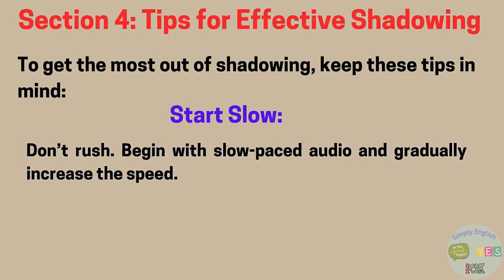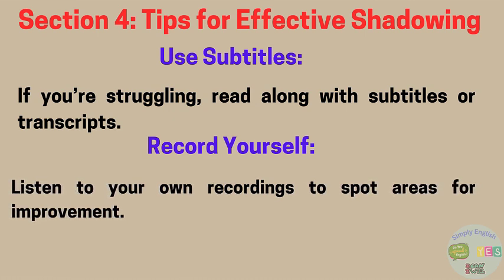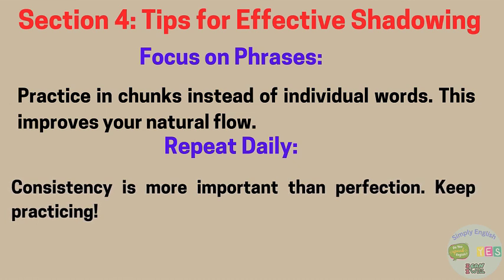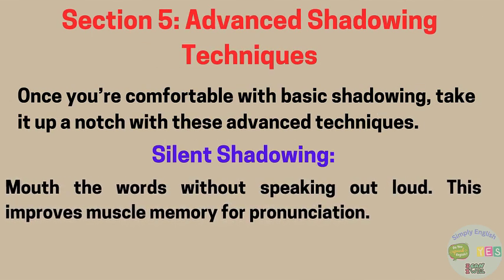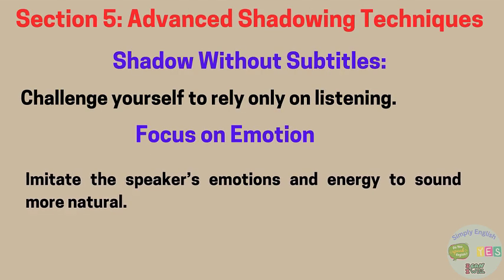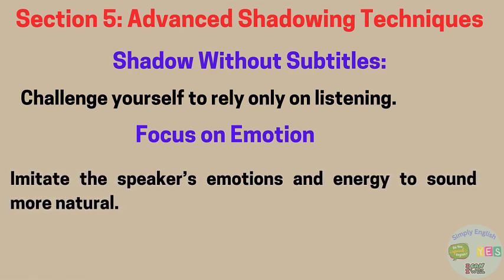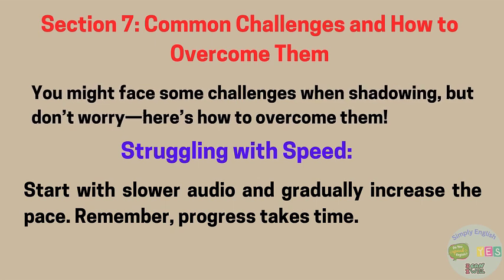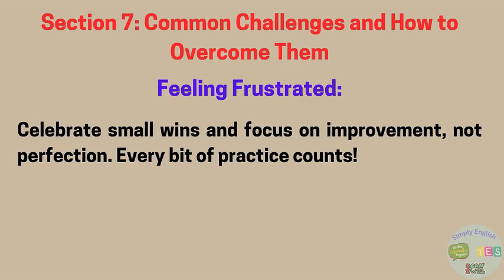Shadowing English Speaking Practice | Learn English Through Story | Graded Reader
Want to speak English like a pro? Shadowing is one of the best techniques to improve your pronunciation, fluency, and confidence. Today, I’ll show you exactly how to practice shadowing step by step.

Your text search:

Shadowing English Speaking Practice
Improve your accent with graded reader
Improve your listening skills
Mimic native pronunciation
Build confidence in speaking fluently
Audiobooks with text
Practice english speaking Regularly
Shadowing Examples
Tips for Effective Shadowing
listen and speak academy
Advanced Shadowing Techniques
Benefits of Shadowing
Improved Pronunciation
Natural speaking Rhythm
Listening Skills
Confidence Boost
Difficulty Pronouncing Words
Struggling with Speaking Speed
Learn English Through Daily  Stories
graded reader level 1
learn english through story level 4
graded reader level 2
english story
graded reader level 3
graded reader level 4